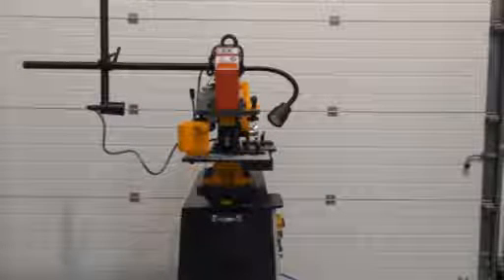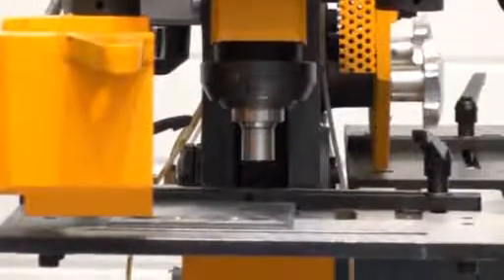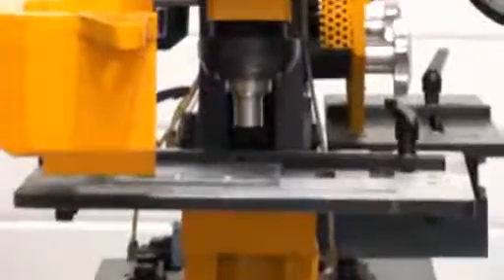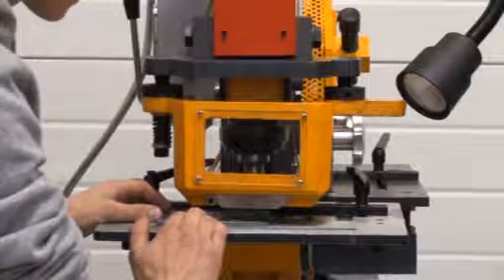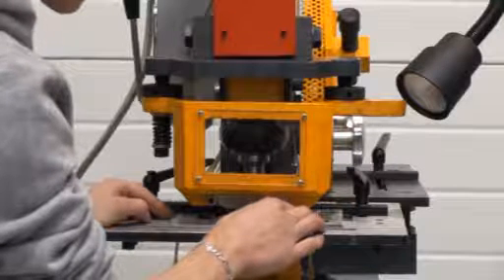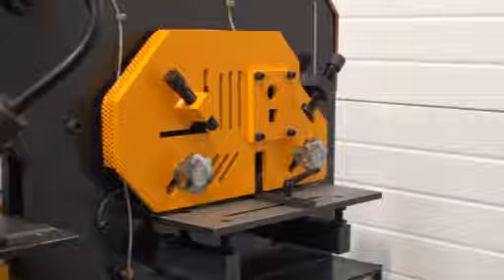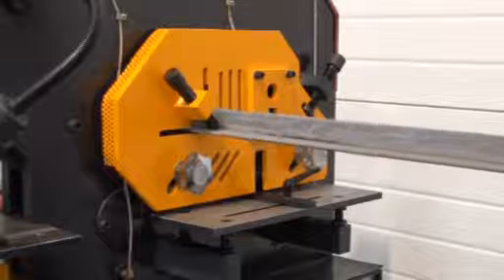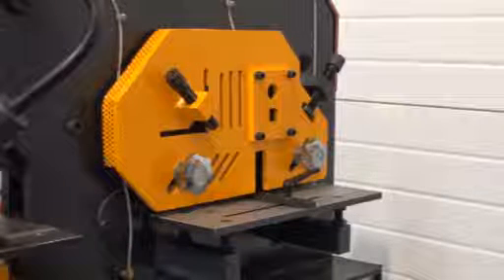40 Ton Steel Worker Running on a Single Phase Supply with a DIGITAL PHASE CONVERTER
Carter 400KJ Steel Worker running on Single Phase with a Drives Direct DIGITAL Phase Converter.